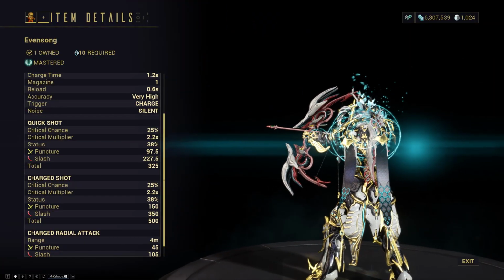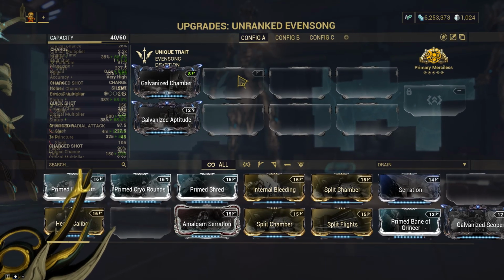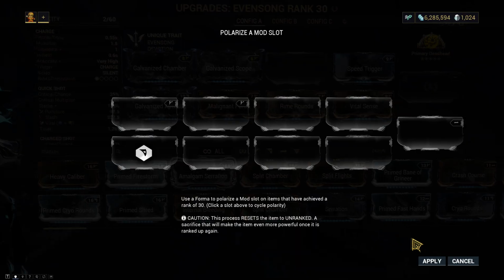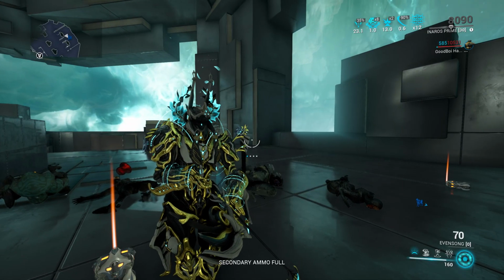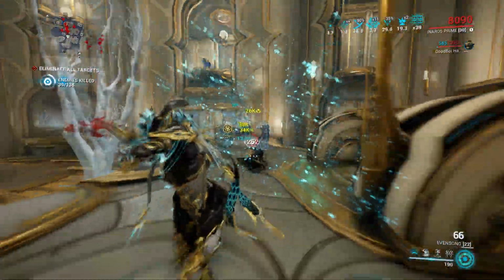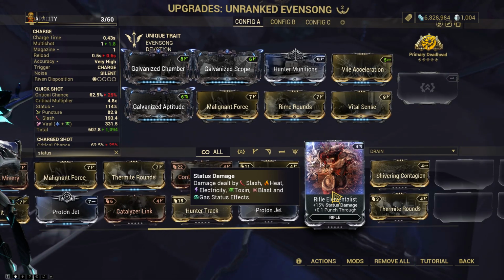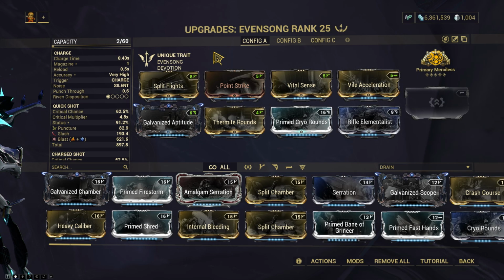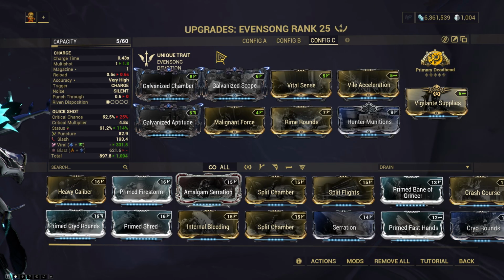Warframe | The Most Sinister Of Songs | Evensong